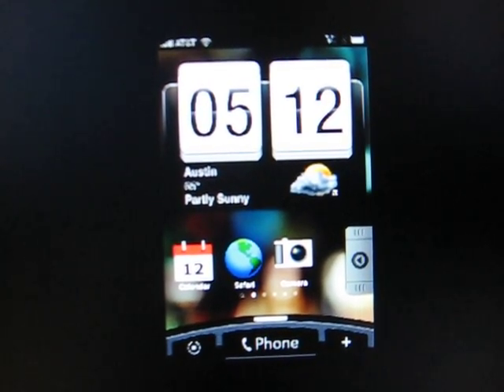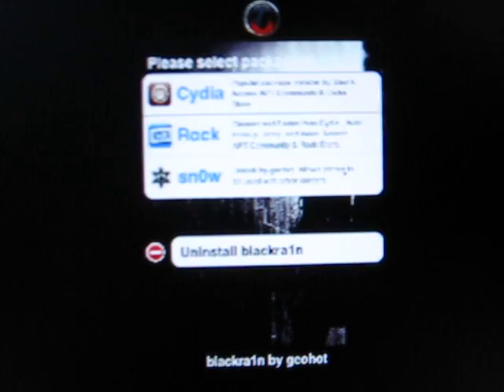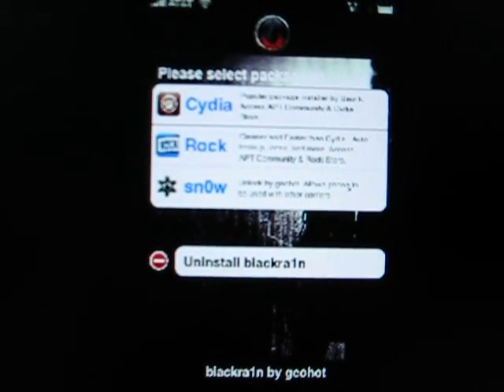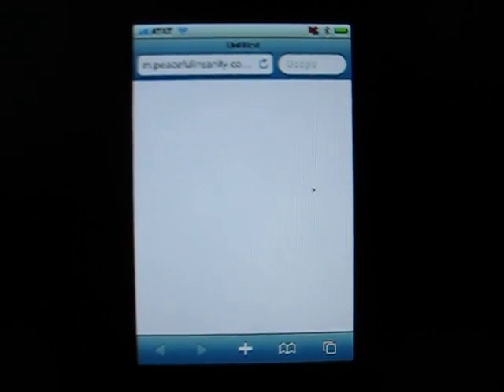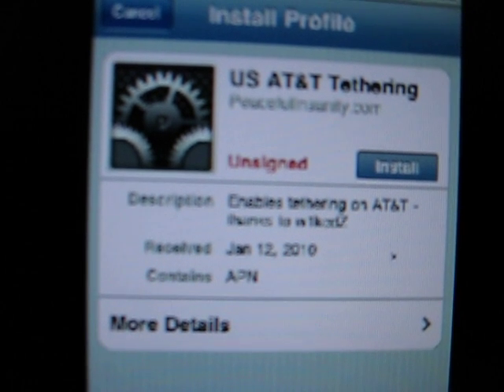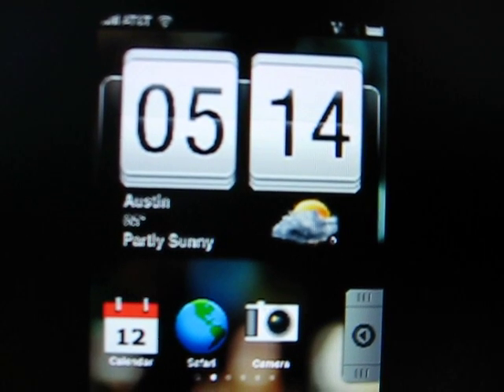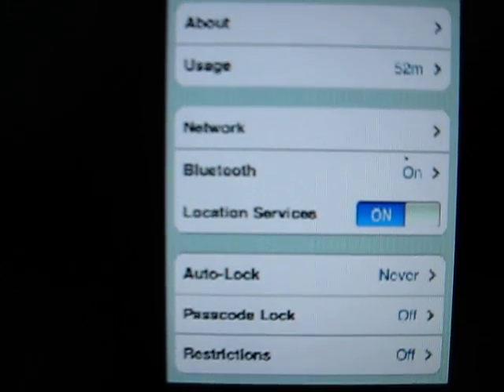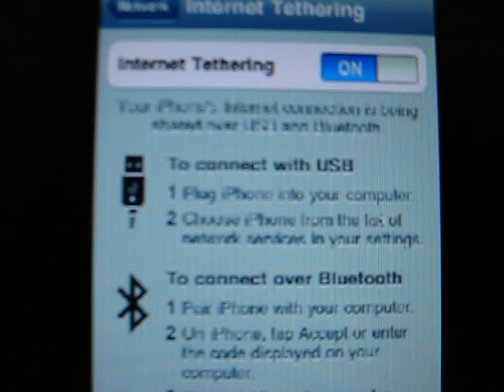Tutorial: How to Tether on an iPhone 3G or 3GS running OS 3.1.2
Your iPhone must be Jailbroken for this to work. If your iPhone isn't jailbroken yet check out my last tutorial video on how to jailbreak using Blackra1n.

Look for the Blackra1n icon on your iPhones homescreen. Open the Blackra1n app
Tap the label that reads sn0w, then hit the Install button in the upper right. This will unlock your phone for use on any SIM-compatible carrier, and reenable the IPCC hack required to enable tethering.. This part should take about 30 seconds.

Hit the Install button in the upper right. Confirm the resulting prompt, alerting you that the file has not been signed. Allow the IPCC file to install, which will take about 10 seconds.
Close Safari. Hold the sleep and home button until your iPhone resets. This reboot may take a bit longer than normal, or if you have SBSettings just Respring your iPhone.

When your iPhone resets, go into Settings,General, Network, Internet Tethering. If you can successfully switch the Internet Tethering slider to On: Congratulations!
From here, tethering is a matter of following the on-screen instructions.